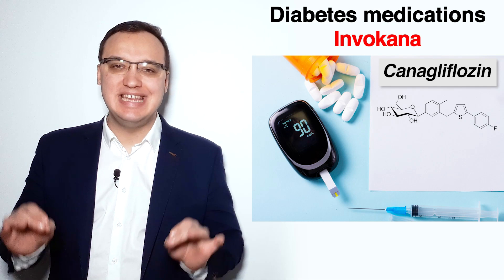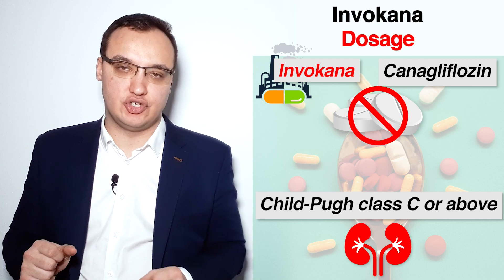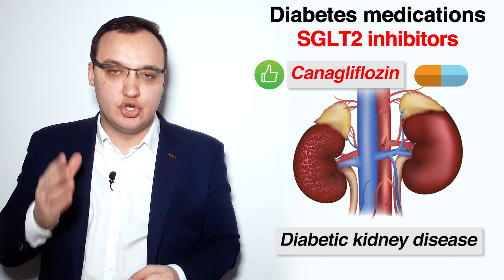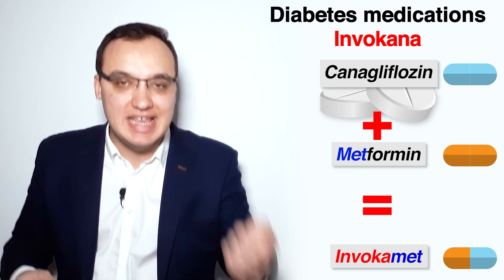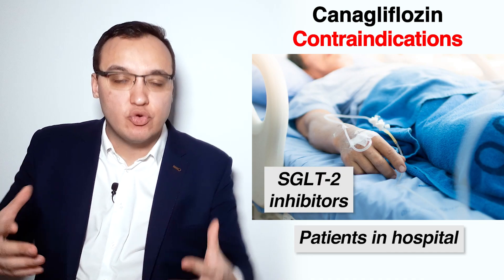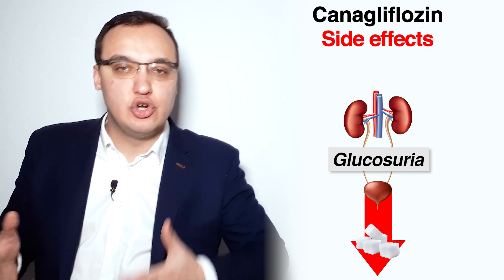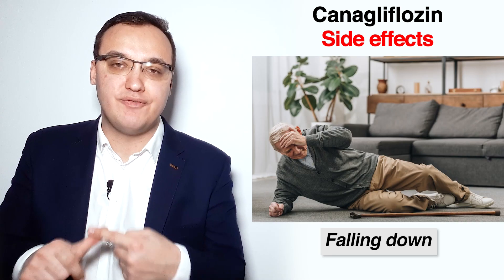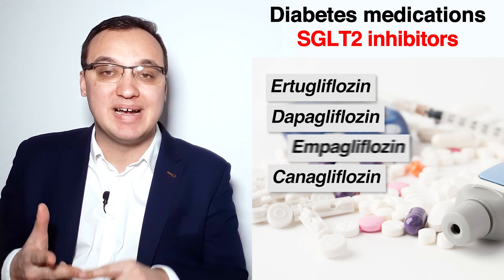Diabetes medications - SGLT2 inhibitors - Canagliflozin (Invokana)